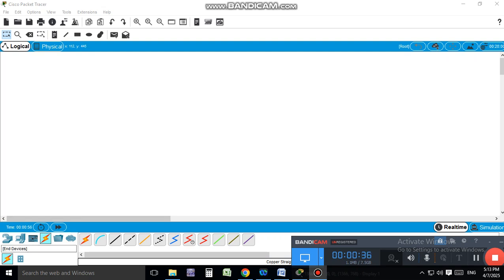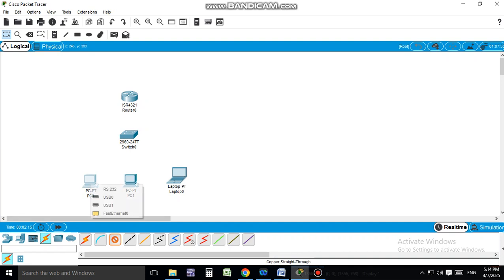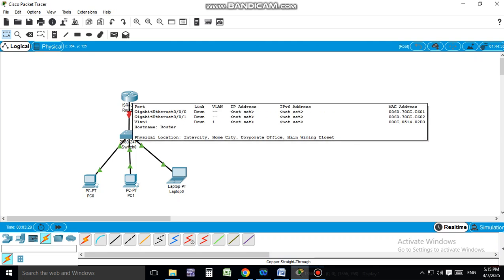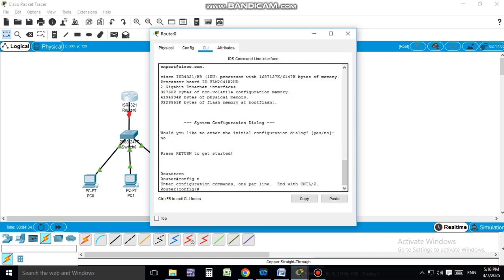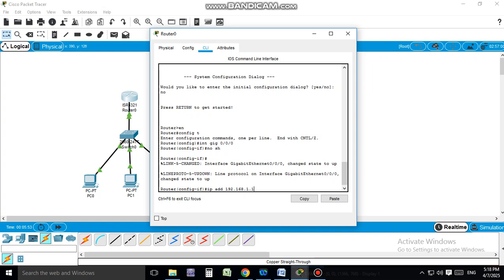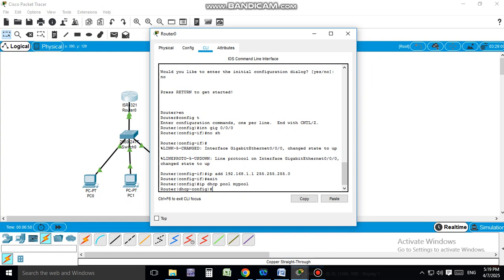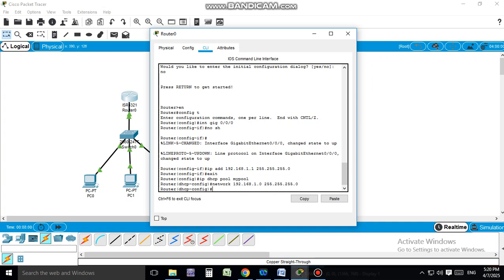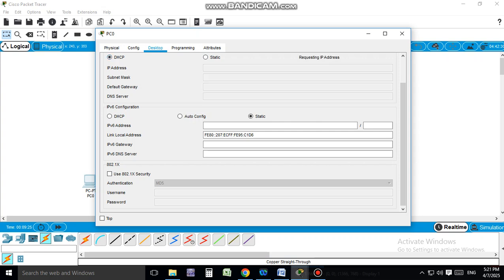ROUTER AS A DHCP